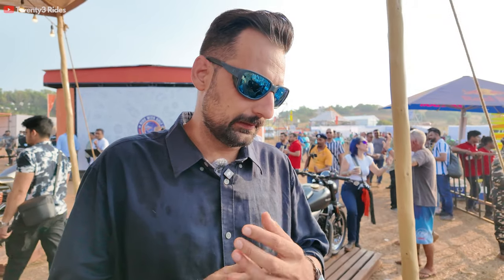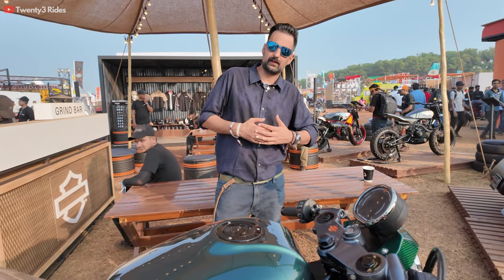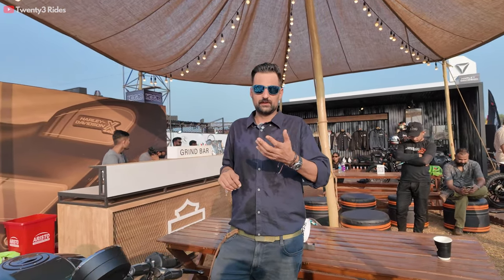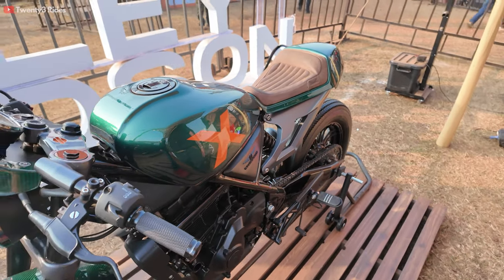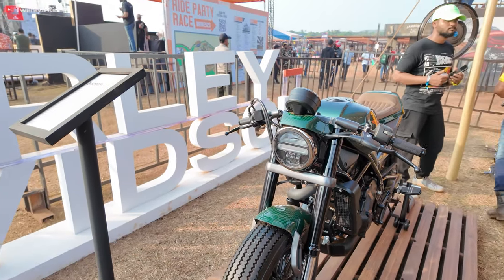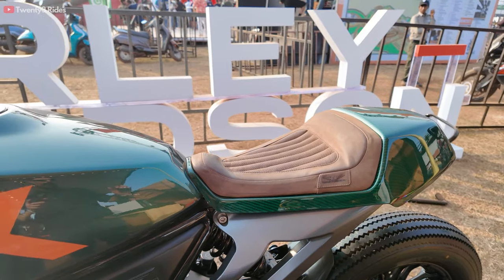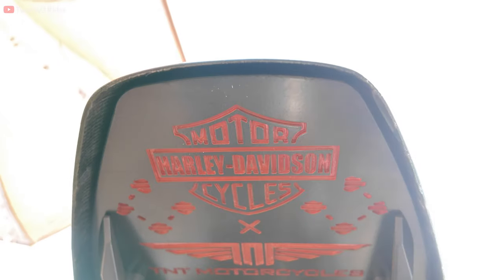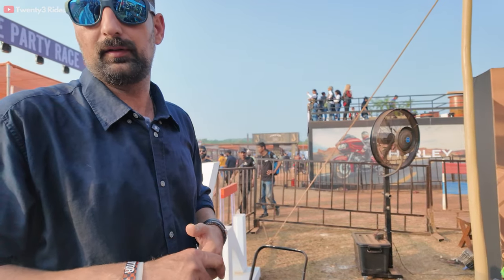A Sexy @harleydavidsonindia X440 Custom Cafe Racer Build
Hi Folks,

This is one of the most tastefully designed X400 custom build that I saw at India Bike week 2023. This build is done by TNT Motorcycles and just looks so sexy.

Jas Chawla
Twenty3 Rides